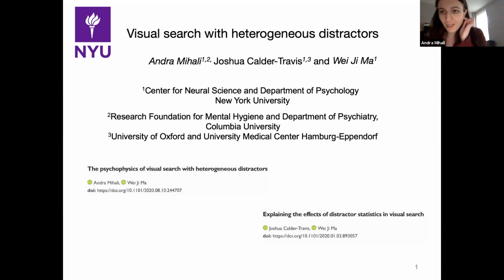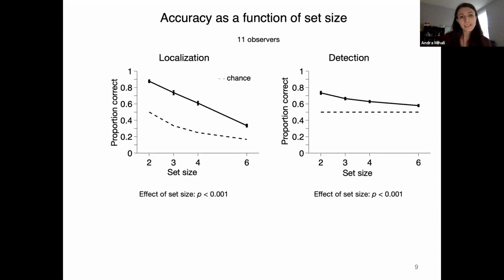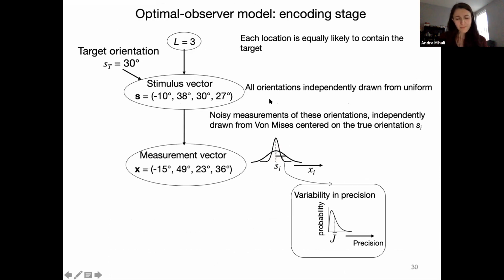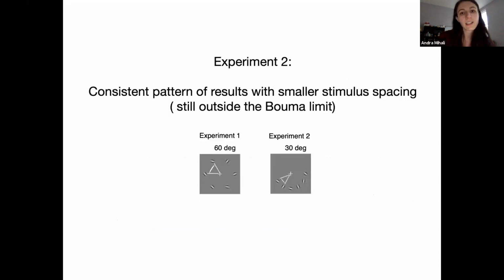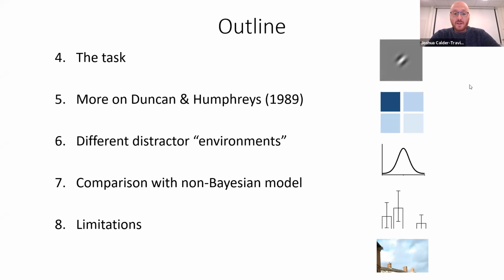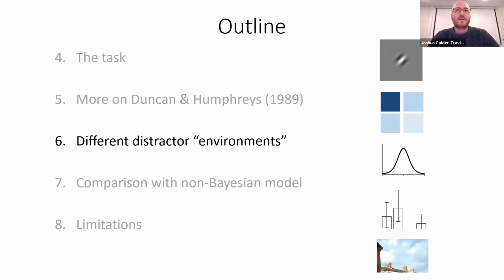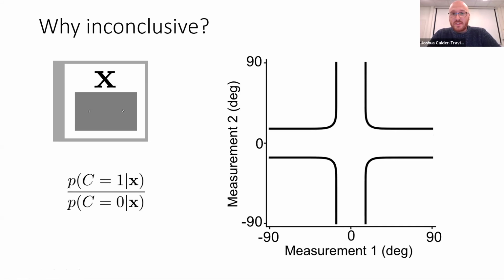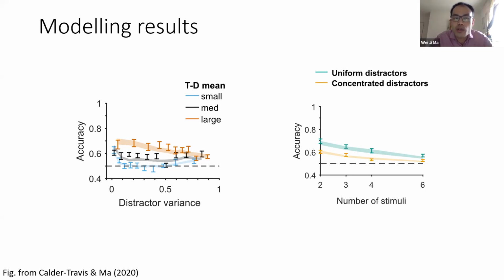Ma Lab research talk: Visual search with heterogeneous distractors